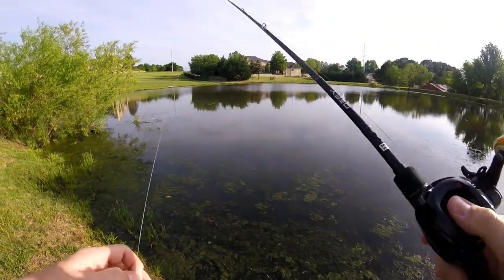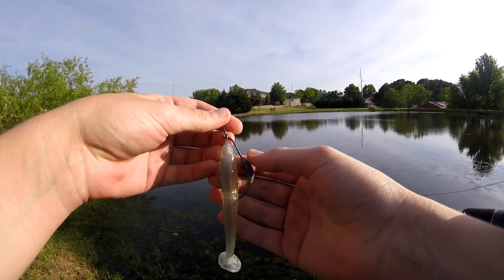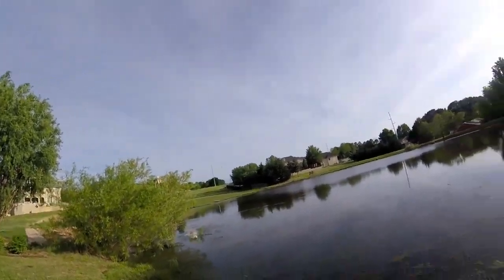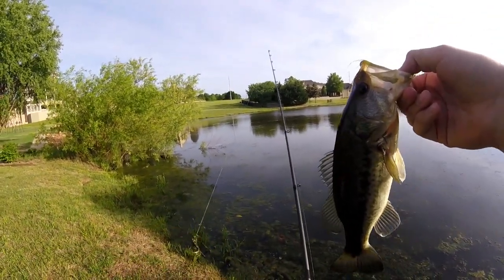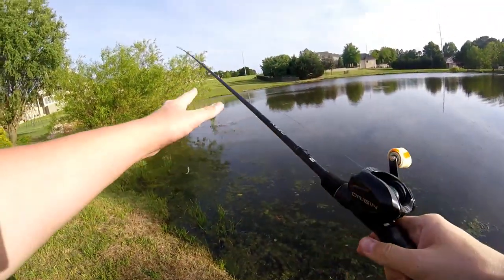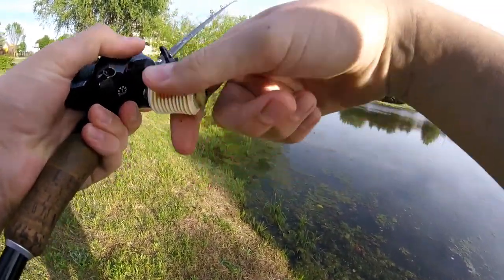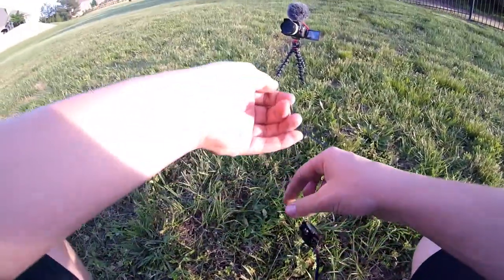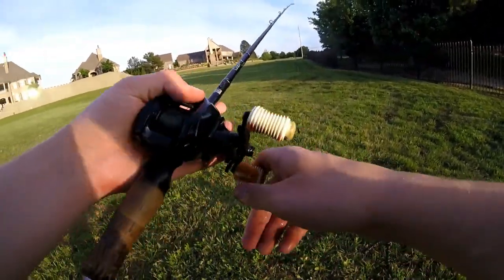My FIRST FROG FISH Of 2019!! BIG BASS!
In this video I go down to a local pond with a couple swimbaits and frogs!